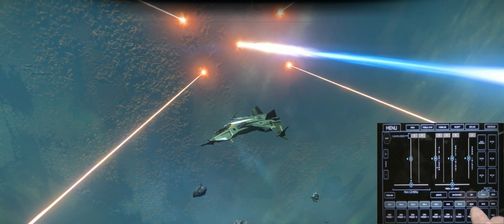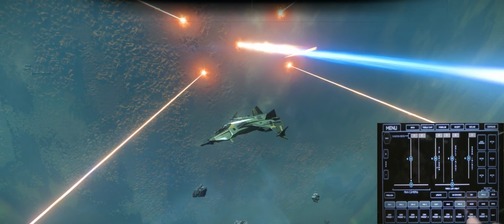Cinematic Update beta6 30